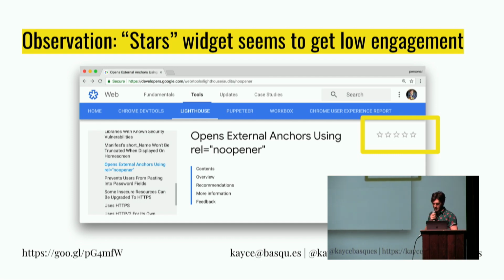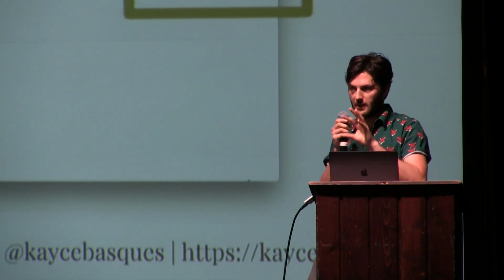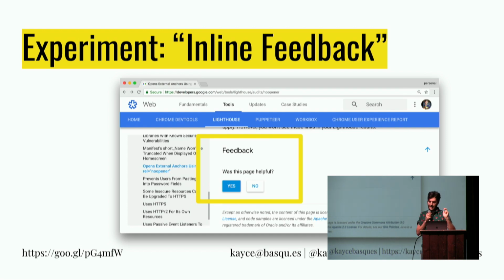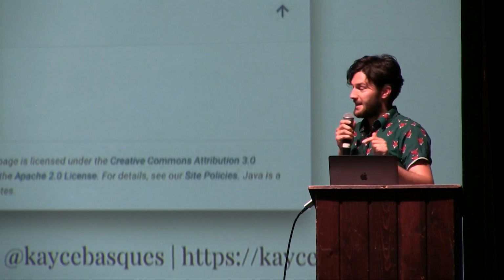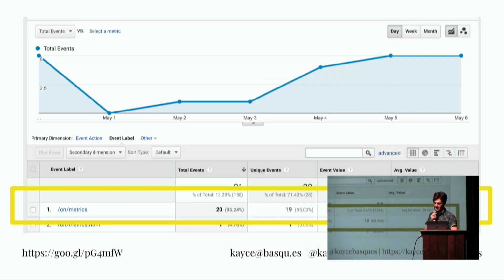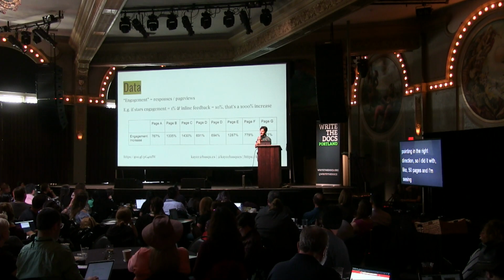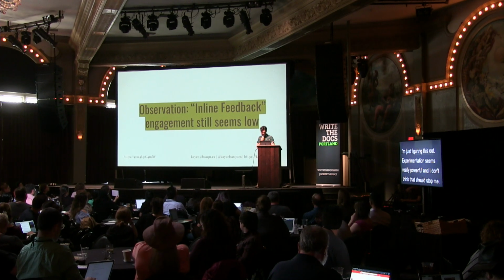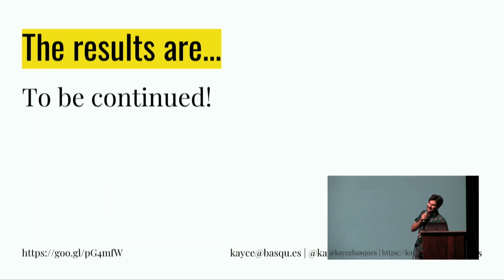Improving Response Rates - Kayce Basque - Write the Docs Portland 2018 Lightning Talk